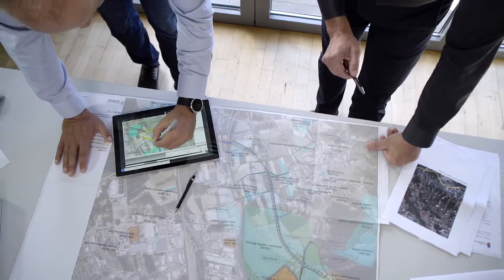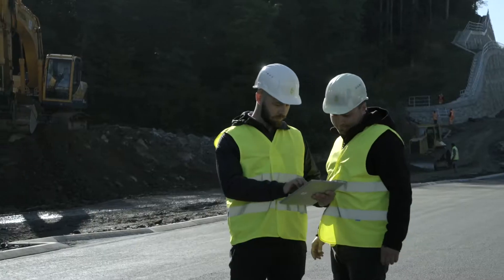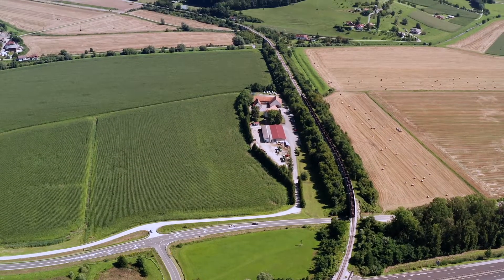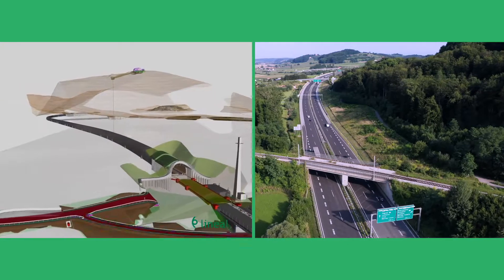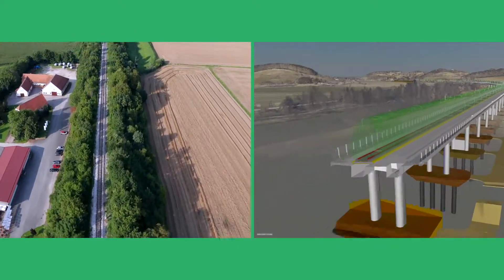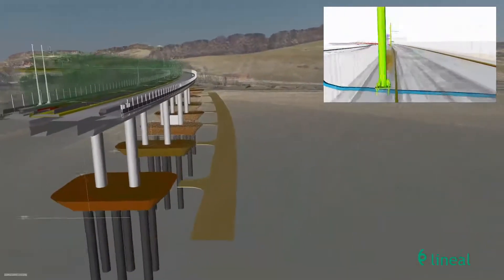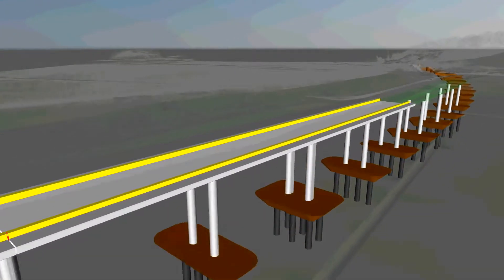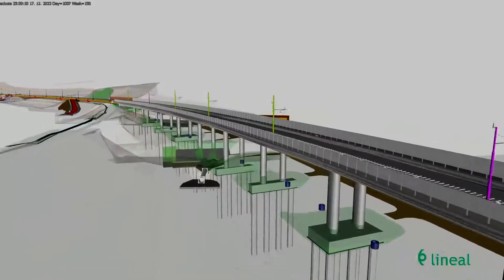BIM and dron sky footage of the railway line Maribor - Šentilj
BIM (Building information modeling) Infrastructure (railways, roads)

Lineal, d.o.o